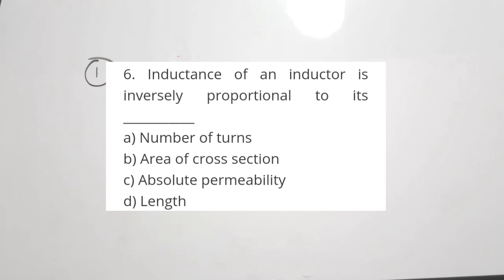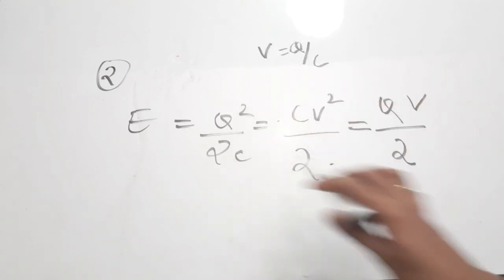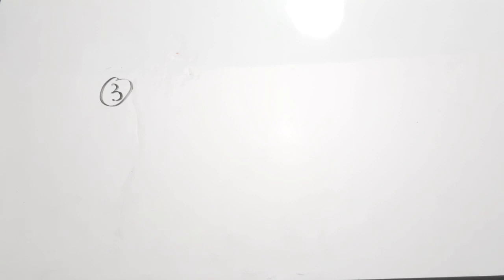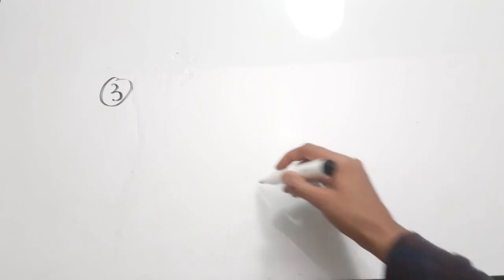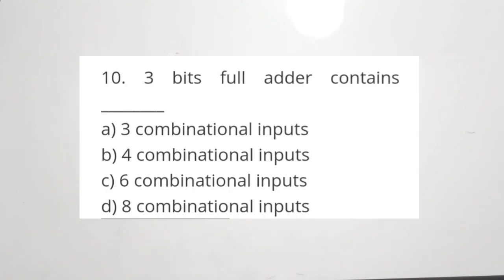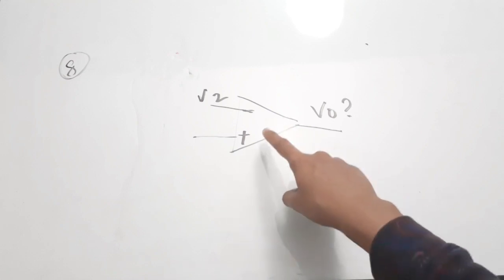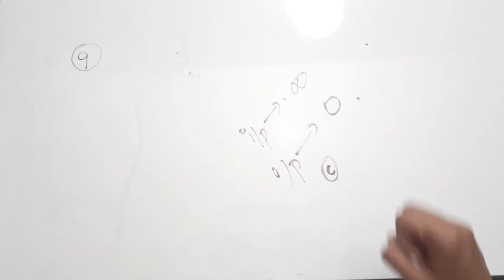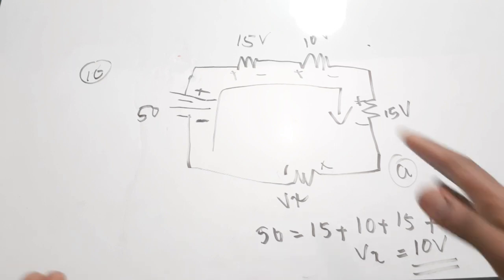ISRO HSFC VSSC SAC Technical Assistant Mock Test | ISRO Technical Assistant Electronics Mock Part21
find the notes of the video here

easyelectronics_25

easyelectronics_25